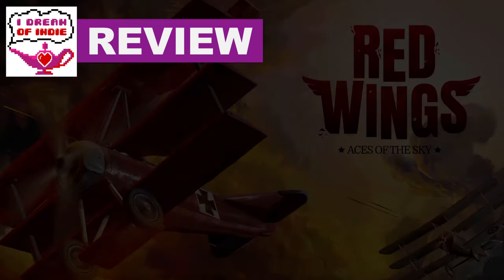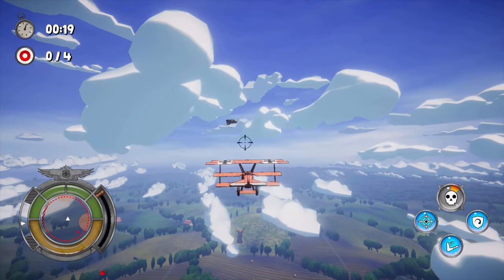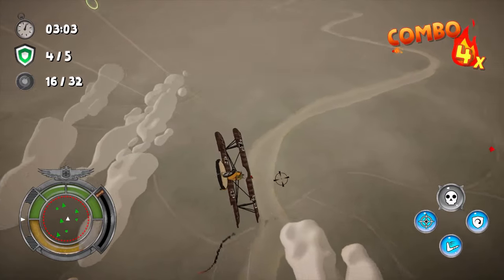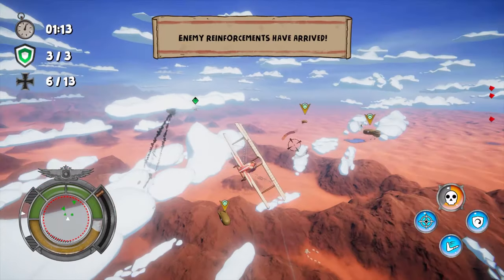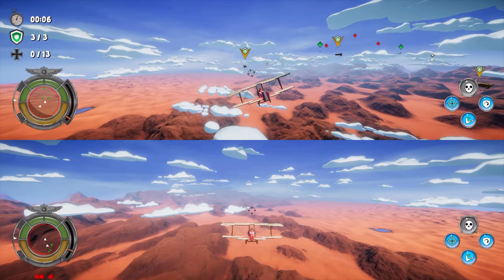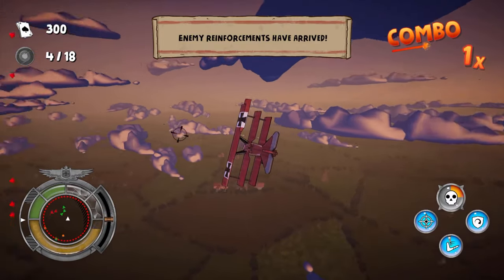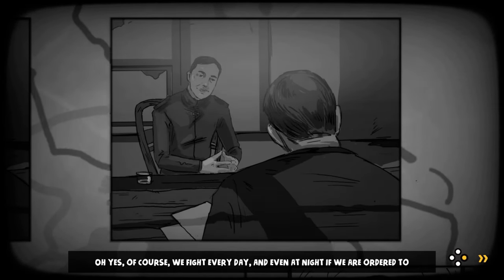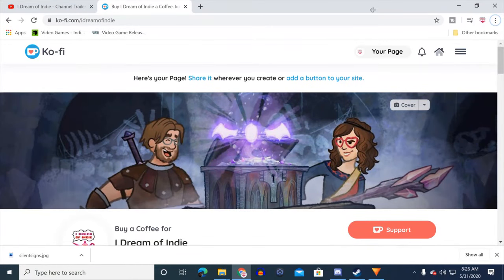Red Wings: Aces of the Sky - Review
Ole Gamer Joe reviews Red Wings: Aces of the Sky on Nintendo Switch!

"Red Wings: Aces of the Sky is a dynamic action game that will show you amazing battles straight from the pages of history in a brand new arcade gameplay style. Use your unique skills to take down your opponents, develop your deadly pilot aim, and become the true ace of the sky.

Witness the birth, rise, and fall of the Red Baron, Manfred von Richthofen—the ultimate hero of the first World War, credited with 80 victories. Become a part of his squadron or his archrival.

Choose one of more than 10 historical warplanes of the Entente Powers or the Triple Alliance. Fly into a unique mix of historic events and over-the-top, comic book-style adventures.

Invite a friend to play and fly together. Sky-high thrills are waiting for you in cooperative mode!"